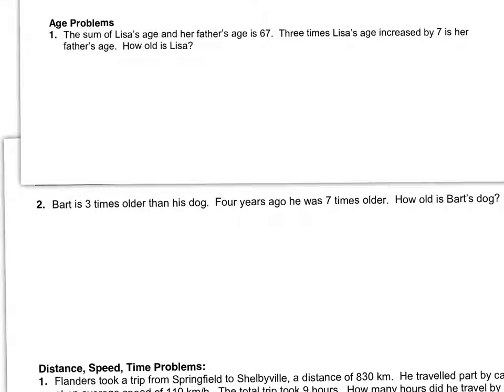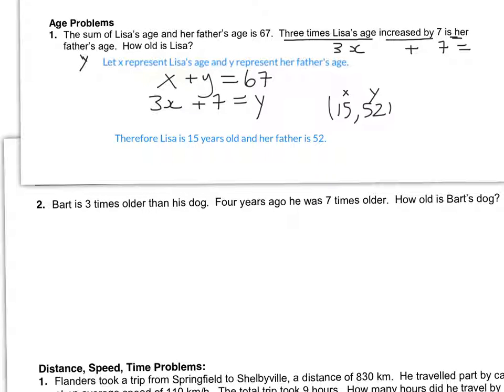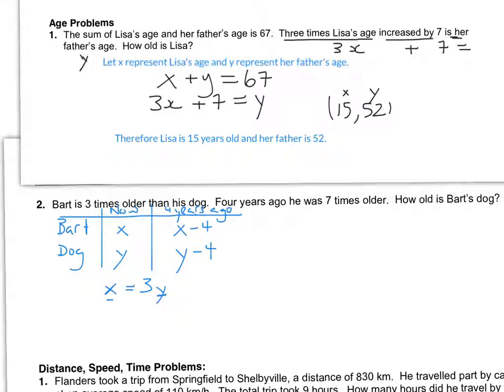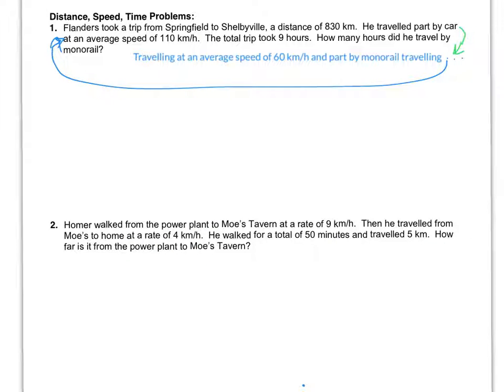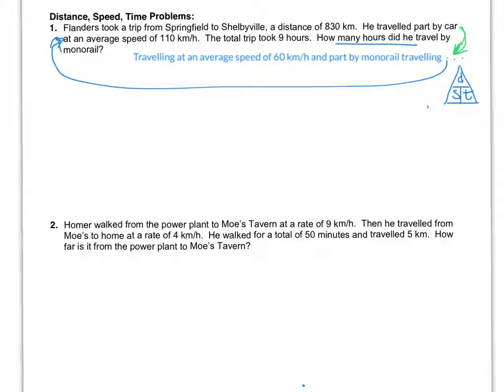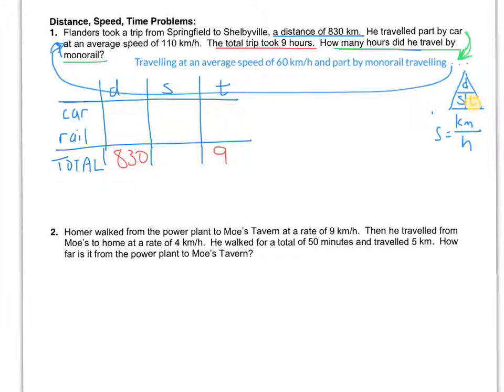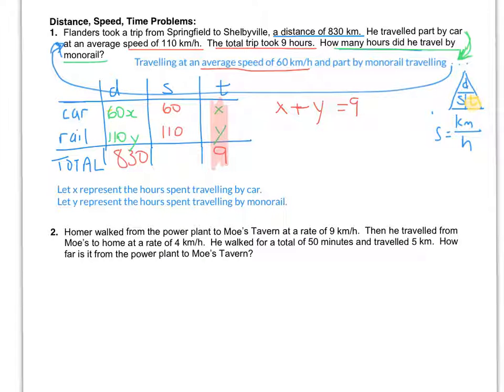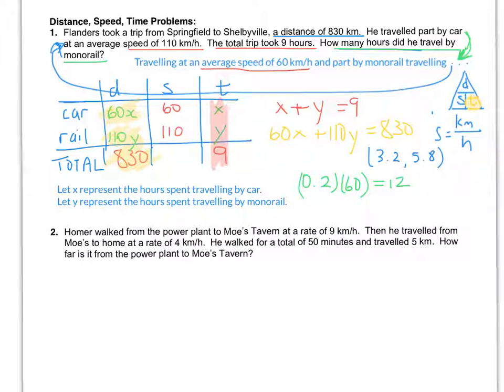1.3B More modelling Problems